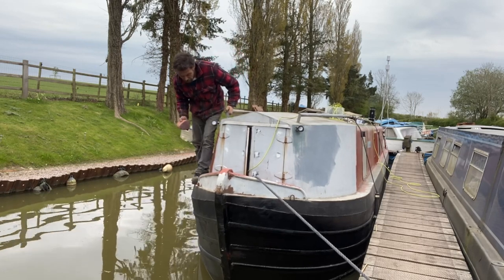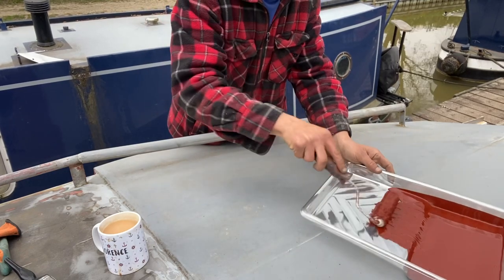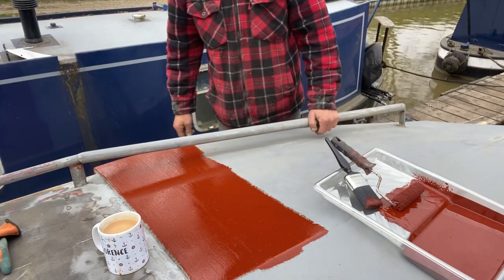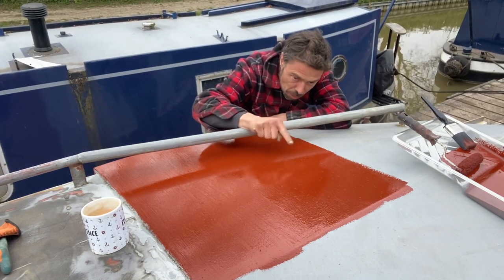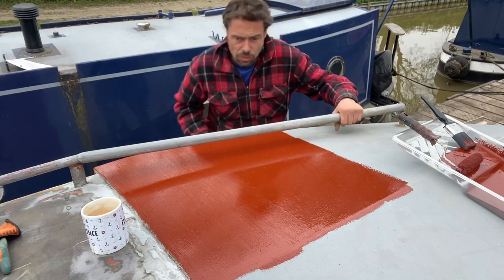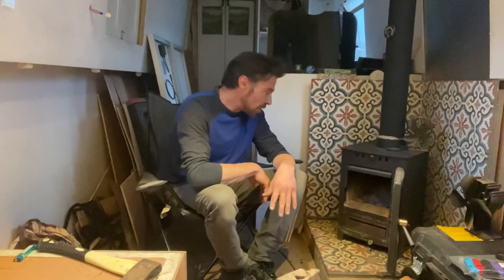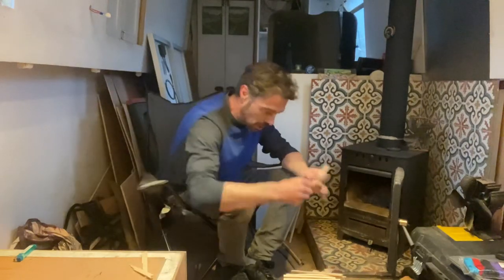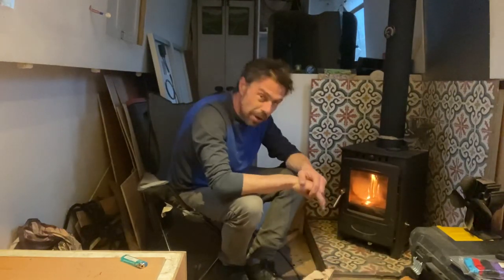171. Narrowboat bow gets a makeover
Attention now turns to the bow and a fresh tin of red oxide.